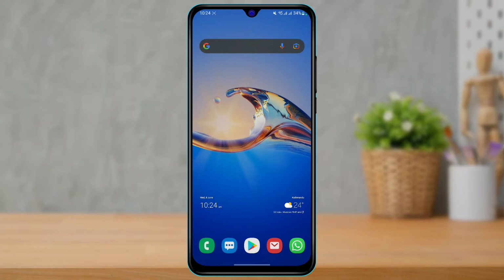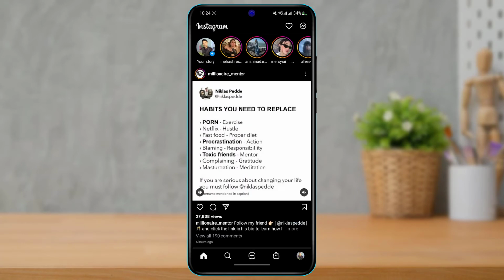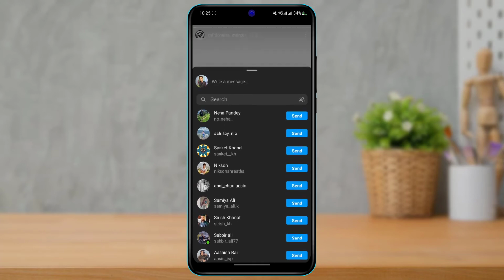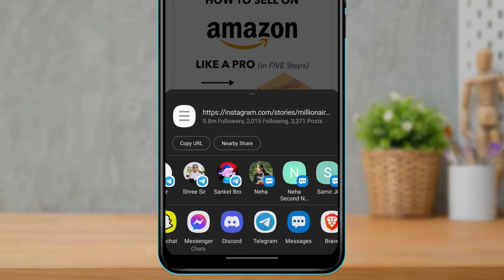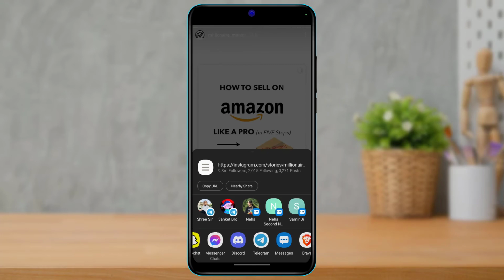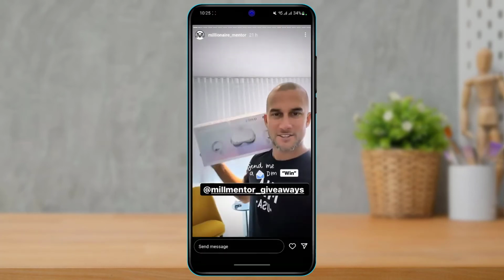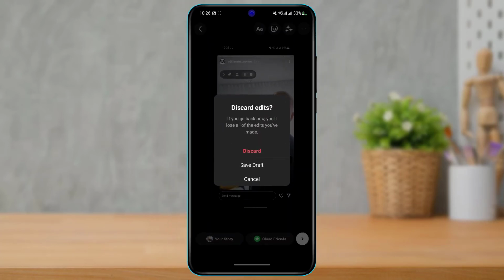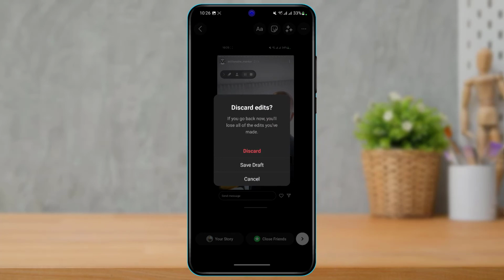Add Others Story to My Story on Instagram !! (2022)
In this tutorial video, I will quickly guide you on how you can share others' stories to your own story on Instagram.

1) Once you open someone's story, at the bottom right, tap on the DM/Share icon.
2) You want to make sure that you are actually tagged in the story in order to add it to your own story
3) Now tap on Add to Your Story and it will be added
4) If you are not tagged, then you can simply screenshot the story
5) Now while uploading, you can select the screenshot which you took.

0:00 Introduction
0:27 Update Instagram App
0:56 Currently No Option
1:29 The Way Stories Work
1:47 How to Re-Post Stories
2:22 Outro: Final Verdict